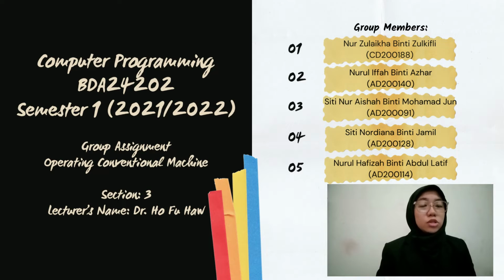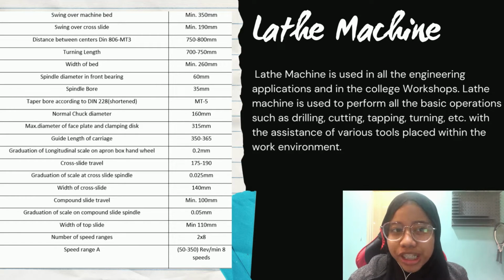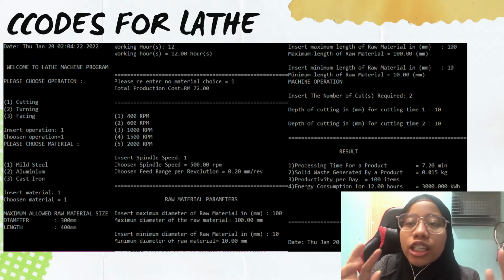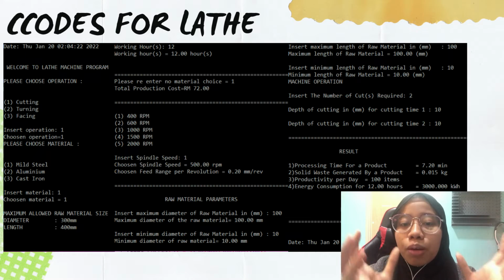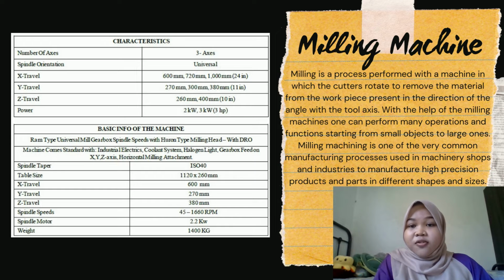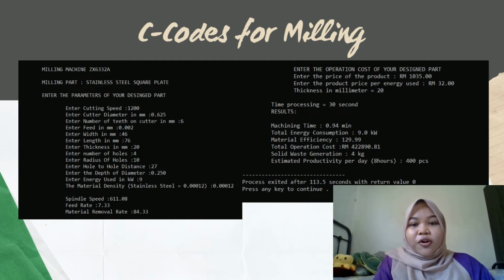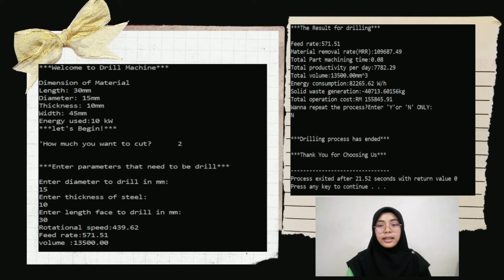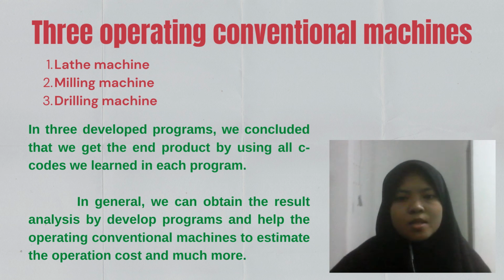GROUP 5 SECTION 3 PRESENTATIONS ON OPERATING CONVENTIONAL MACHINES USING CCODES